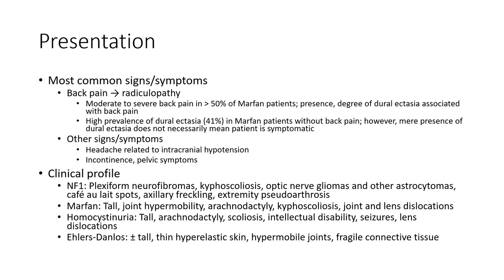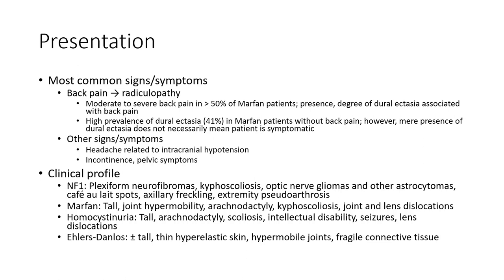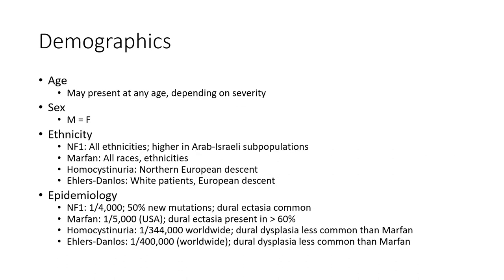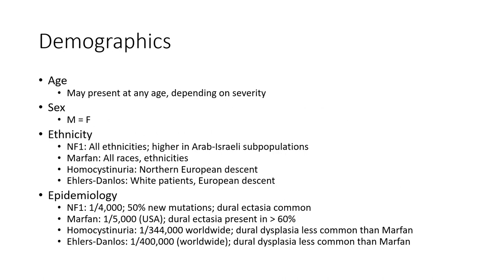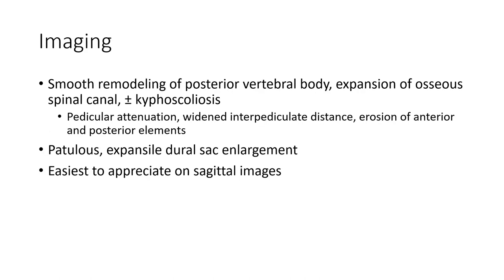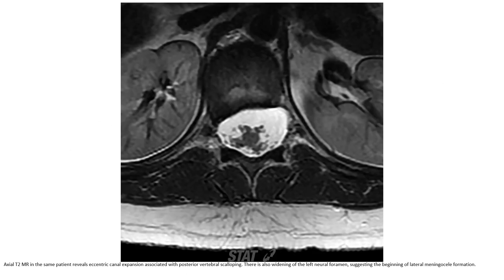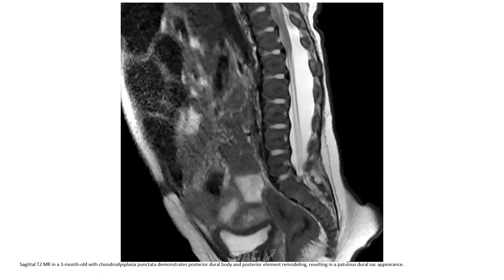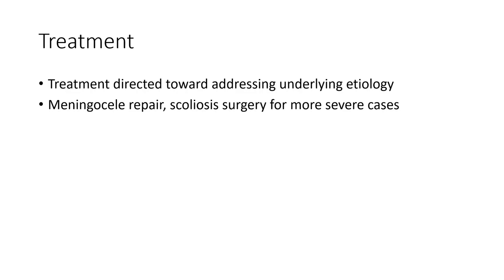Dural Dysplasia, Spine